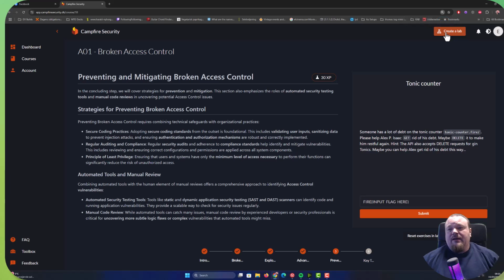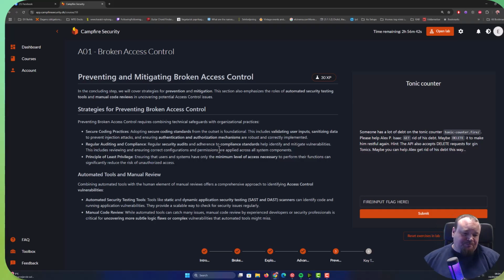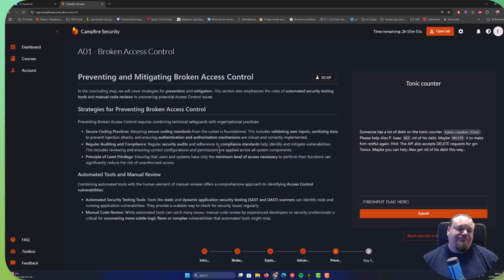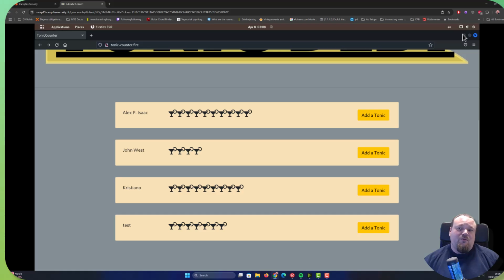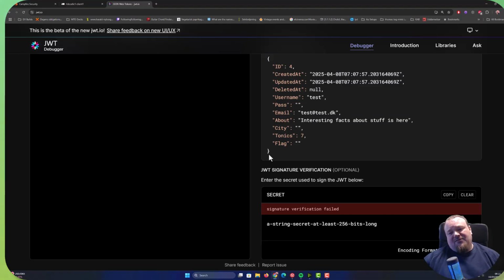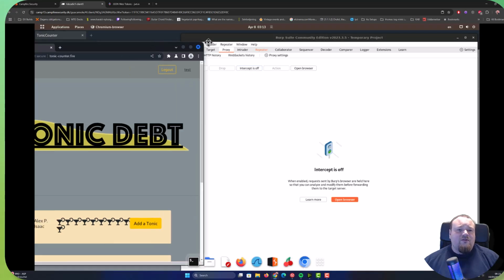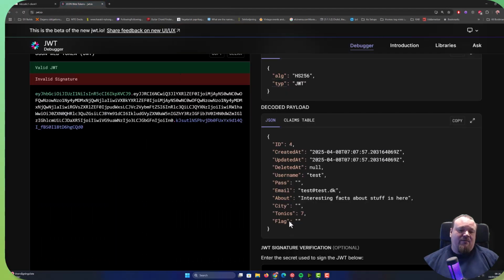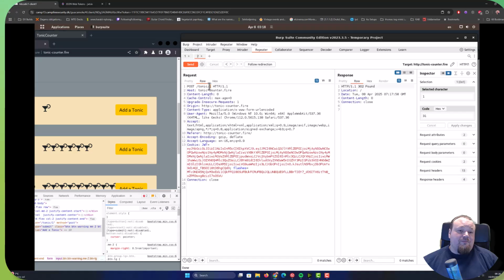I Deleted Someone's Debt with a Single HTTP Request 😱 | Broken Access Control Hack!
In this video, I discovered a shocking vulnerability in a simulated security environment (Campfire Security) — and used a simple HTTP DELETE request to wipe out someone's entire debt! 💸💥

🧠 Explore a wide variety of courses based on academic research
💻 Get unlimited access to the immersive Hacker Lab
🎓 Earn course diplomas and build real-world experience
💸 Choose from Free, Monthly, or Yearly plans — no credit card needed for free access!

🌍 Whether you're just starting out or looking to sharpen your skills, Campfire Security is your gateway to mastering cyber security at your own pace.

This challenge perfectly showcases how Broken Access Control can be exploited when systems don’t properly verify user permissions. I’ll walk you through how I identified the flaw, crafted the request, and cracked the gin tonic counter wide open 🍸 — all within an ethical hacking lab setting.

Whether you’re learning about OWASP Top 10, studying for your pentesting certs, or just love cyber mysteries, this is one wild ride you don’t want to miss. Watch as I dive deep into how insecure APIs can be manipulated if left unprotected!